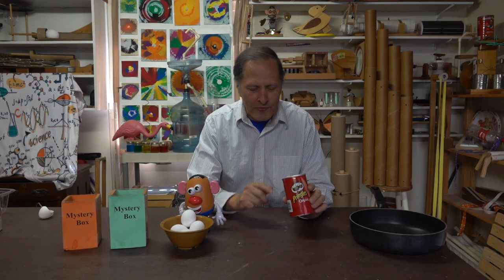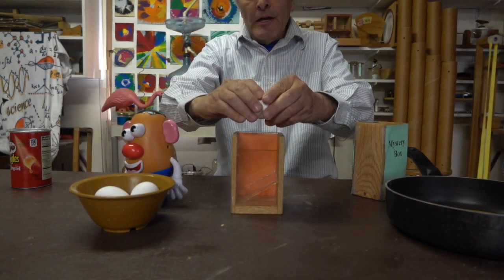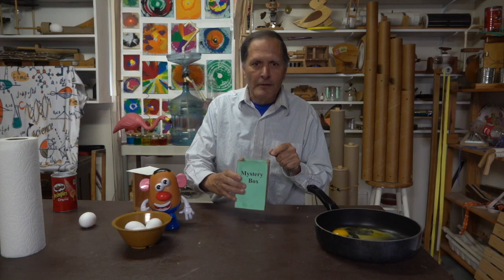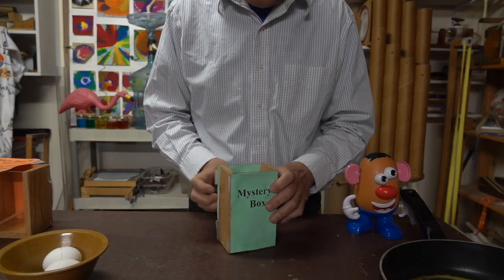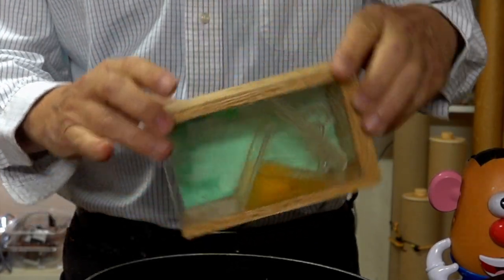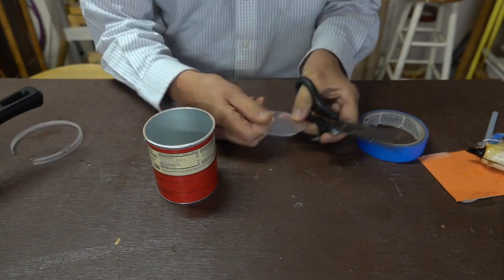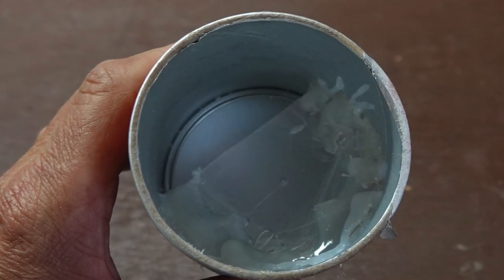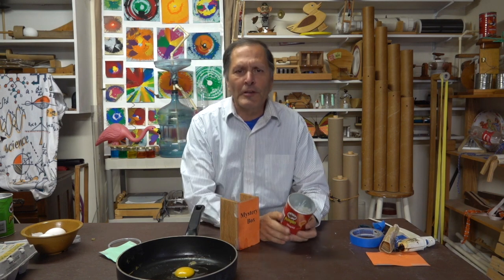Mystery box #3 revealed, disappearing egg yolk // Homemade Science with Bruce Yeany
Here is the answer to the  mystery box shown in the previous video. These were used in my classroom as a challenge to my  student's powers of observation.   A raw egg is broken on the side of a container and the yoke is dropped inside. A cardboard square is placed on top one the opening and then the whole device turned upside down. Once upside down the cardboard is removed.  One would think that the egg would come out of the container but it does not,  turn the box upright and tilt it over again and the egg comes out.  This video reveals the  structure inside the containers and they were made.